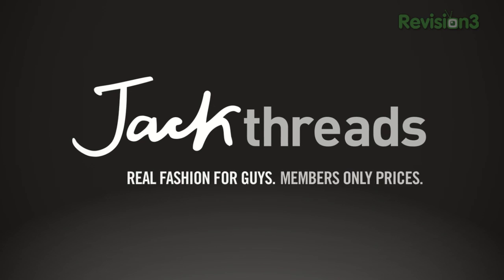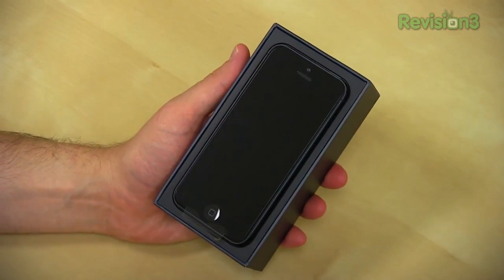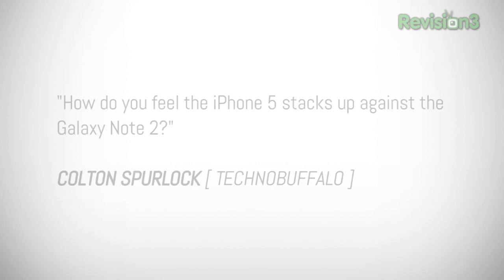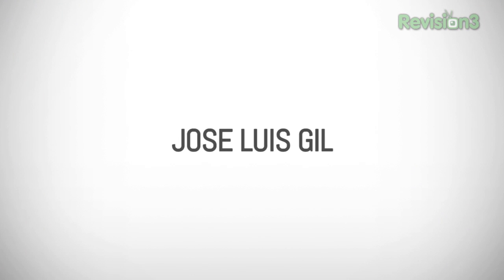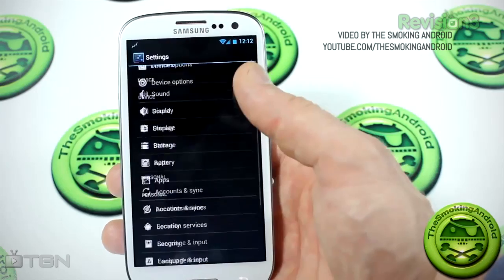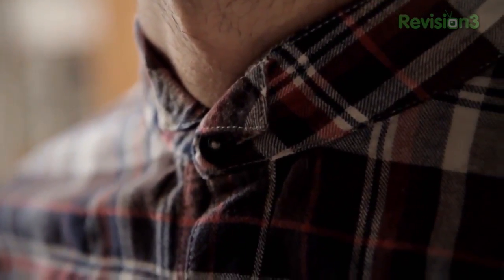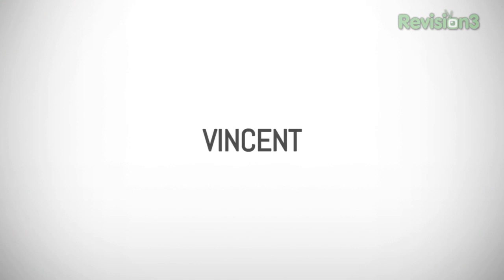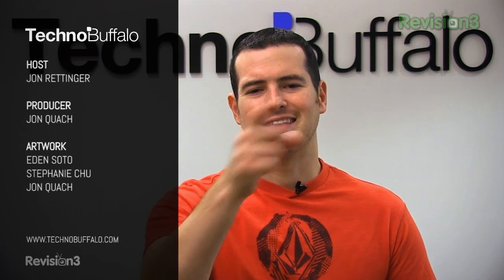iPhone 5, Galaxy S3, Gangnam Style!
Ask the Buffalo: iPhone 5, Galaxy S3, Gangnam Style!

Jon R is back to tackle more questions and queries from Buffalo readers, viewers and fans! In this episode, Jon answers several questions regarding the newly released iPhone 5. Jon also covers the Android side of things, specifically the Samsung Galaxy S3, the Galaxy Note II, and Android rooting/modding. All this and more, in this very special episode of ATB - Oppan Gangnam Style!